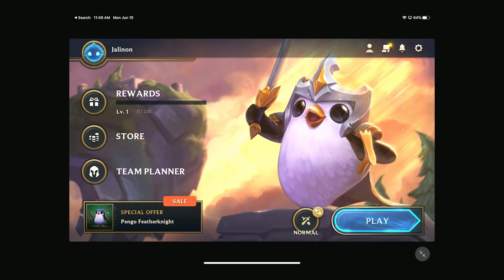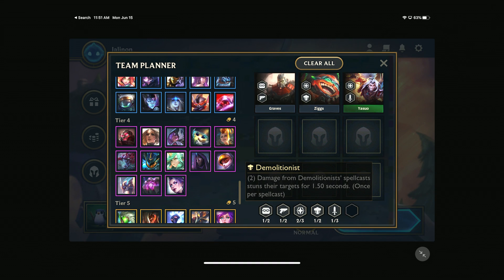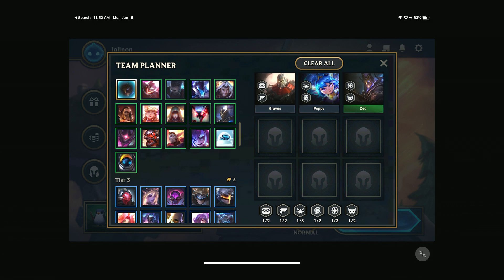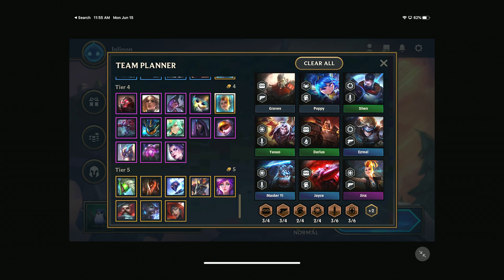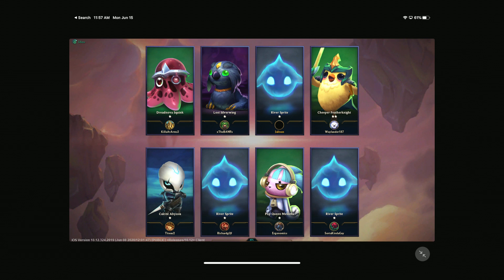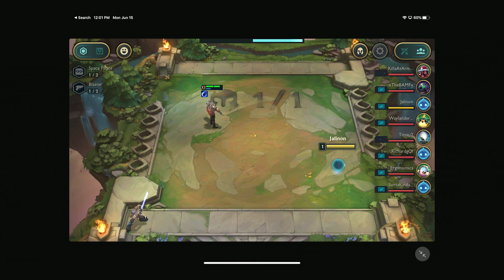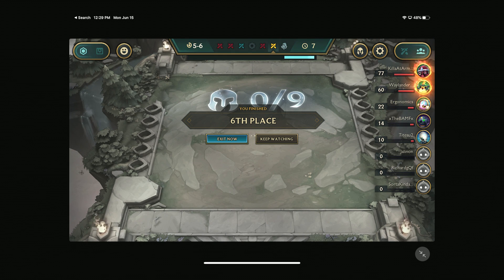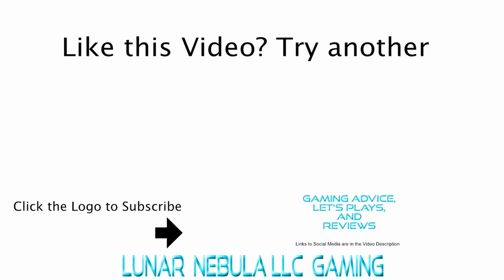Let’s Try Team Fight Tactics on iOS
Hello, dear viewer, I’m Jalinon and welcome to this Let’s Try of Team Fight Tactics on iOS! Team Fight Tactics is rated ages 12+ and is available for free while requiring an internet connection. There are in-App purchases. Team Fight Tactics is an auto chess game in the League of Legends setting. You will draft a team of League of Legends characters to battle other players for glory! Let me know if you want more Team Fight Tactics videos, dear viewer!

Team Fight Tactics is described in the App Store as follows:

“Be the first to experience a unique hybrid card and board game! Tactics, strategy, and powerful card combinations will decide your battle outcome. Collect more than 300 cards to create powerful combinations in your own deck. Bring your deck and use solid tactics to conquer the board. Choose to play from six different factions with its own card mechanic and play style. Battle against strong opponents worldwide to prove your best tactic. Use your creative strategy on the board, and turn the tides of battle!

Do you have what it takes to conquer the board in Team Fight Tactics?

***FEATURES***

* UNIQUE TACTICAL CARD GAMEPLAY
A hybrid card and board game arrive! Experience the unique CCG to build your mighty deck and conquer the board! Collect hundreds of cards, harness their abilities, and unleash powerful combos to defeat opponents. Read your enemy, and use your strategy to impact the gameplay. Your victory can be decided by how well you can play with your tactic!

* WIN STRATEGIC BATTLES
Strategy and tactics are the keys to victory. Team Fight Tactics is a game where you can win using strategy! Choose a strategic card placement to control the board. Master your combination, and make it your strategic advantage. Forge your own tactics that can turn the tide of your battles. Play aggressive, defensive, or control, the choice is yours. Create versatile deck combinations and test them against strong opponents without fail. Learn how to assemble solid decks optimize and your playstyle using each faction's signature ability. Use artful strategy and wit to outsmart your opponents in every match. Remember, each card placement matters in Team Fight Tactics.

* COLLECT MORE THAN 300 CARDS WITH UNIQUE ABILITIES
Unleash your potential on the board and become a master card collector and use new cards to build the ultimate card deck combinations. Play the game to collect cards with multiple abilities. Discover many possible combinations from your collection. Transform your basic deck into a winning deck. The more you play, the more Coins and Diamonds you get, which enables you to open new card packs with hard-hitting cards from our Booster Packs. Assemble your deck with new skills! Keep playing the game and collect more cards to design the ultimate playing deck in Team Fight Tactics.

* BUILD YOUR DREAM DECK
Build your unique dream deck and unleash powerful combos in the game! Explore countless deck building combinations and forge your arsenal of winning decks. Experiment with cards in Team Fight Tactics - you might discover a brand new deck combination you’ve never tested before. Use your imagination to create the most unique deck.

* PLAY COMPETITIVELY AGAINST PLAYERS WORLDWIDE
Employ cunning strategy and dynamic card combinations against strong players worldwide. Compete against veterans, adopt their card strategies, and prove yourself to become number one in Team Fight Tactics. Challenge your friends to a friendly tactical battle. Play, conquer, and win.

* VISUALLY STUNNING ARTWORK
Enjoy hundreds of stunning artworks by our artists throughout the game. Assemble appealing decks with favorable abilities and unleash your potential on the board. Be the first to own unique hero skins, card sleeves, avatars, and titles.

* COMPLETE CHALLENGES AND WIN PRIZES
Complete daily challenges, seasonal rewards, and win prizes. Collect and show off your favorite characters, card sleeves, avatars, and titles!”